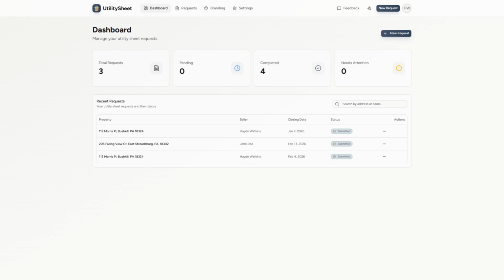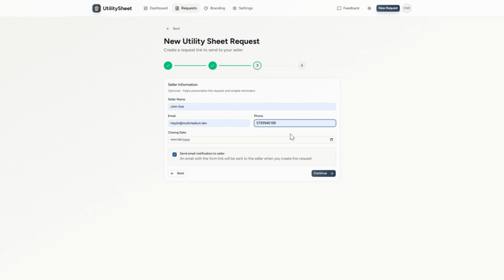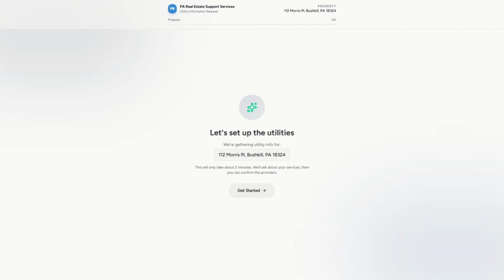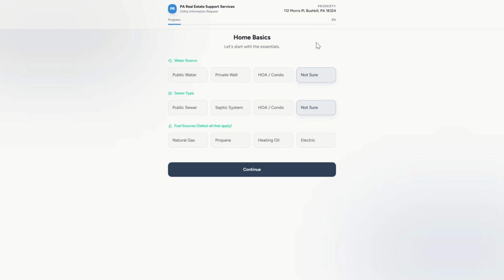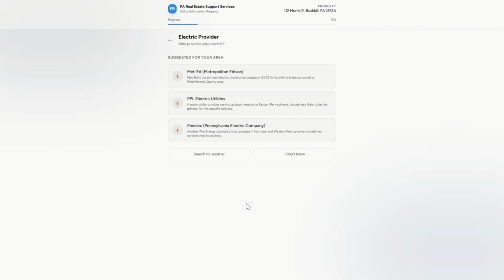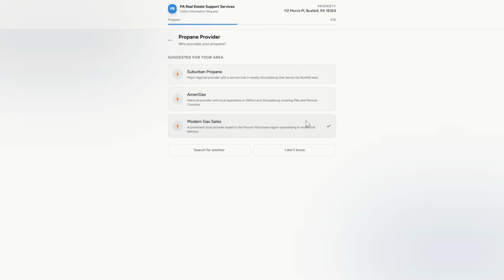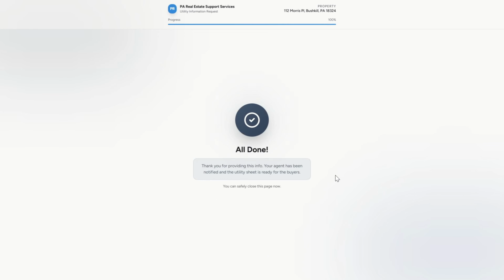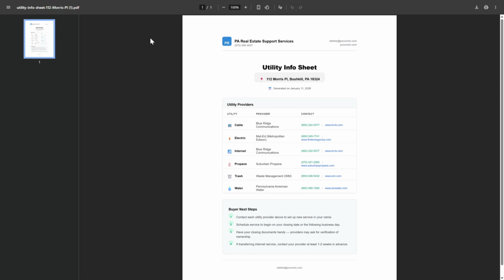UtilitySheet.com Demo: Get Seller Utility Info in 3 Minutes (Agents & TCs)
UtilitySheet.com turns the “utility provider info” headache into a fast, guided 3-minute seller flow.
Built by a web developer for my mom’s transaction coordination business (PA Real Estate Support Services) — now available to agents and TCs.

In this founder-led walkthrough, you’ll see how UtilitySheet replaces days of back-and-forth texts/emails with a simple request + AI-guided Seller Wizard that captures complete utility provider details and outputs a clean, shareable utility sheet.

✅ What you’ll see in this video:

The real pain point (and why it slows down closings)

How an Agent/TC sends a request in ~30 seconds

The AI-Guided Seller Wizard experience (step-by-step)

The final utility sheet you can share with buyers/agents/title/lender

If you’re a Real Estate Agent, Team Admin, or Transaction Coordinator and you want to save time on every transaction, this is built for you.